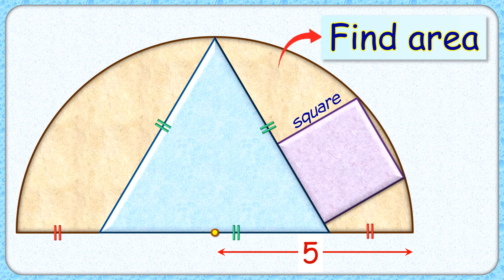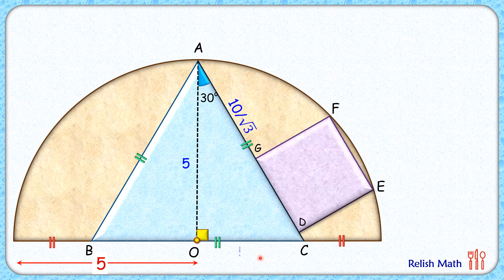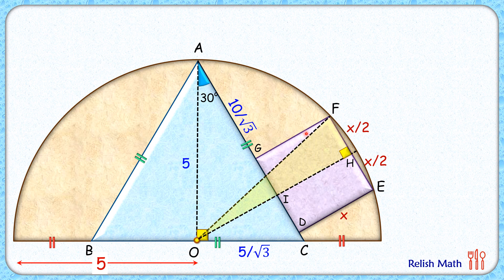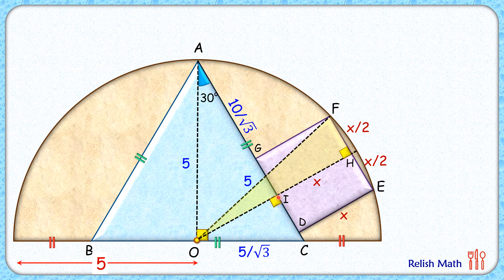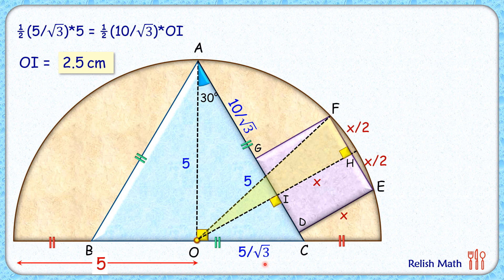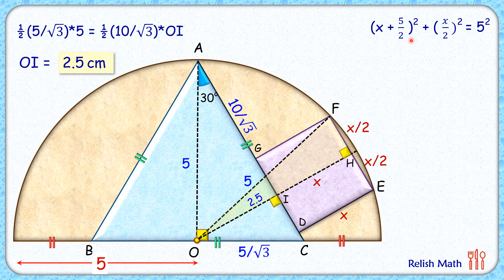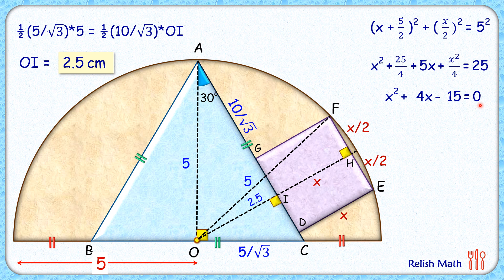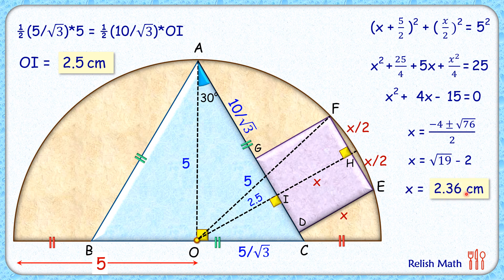Find the area of square. An equilateral triangle & square in semicircle | Math Olympiad | Geometry.